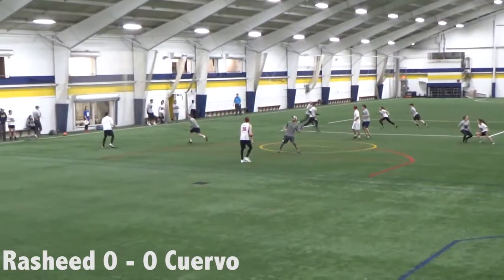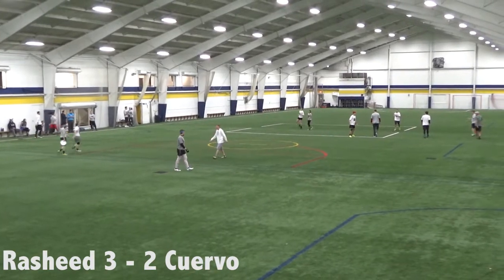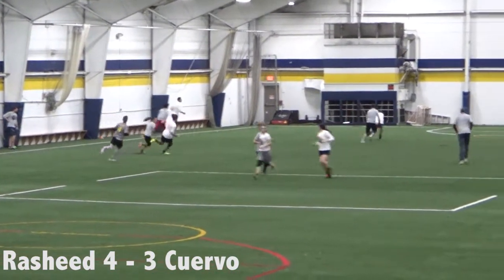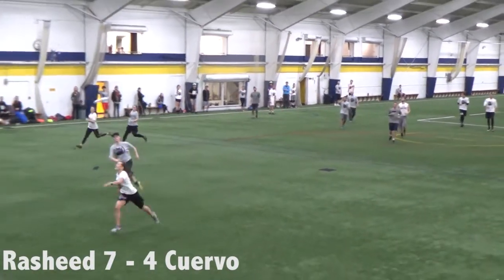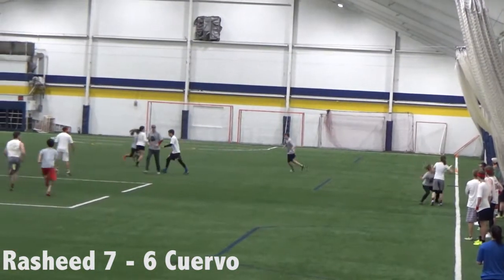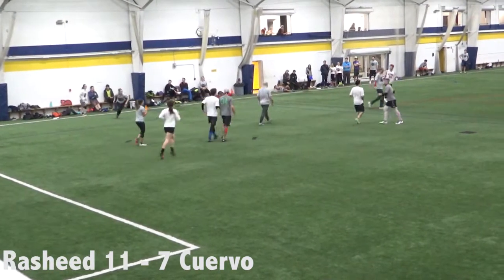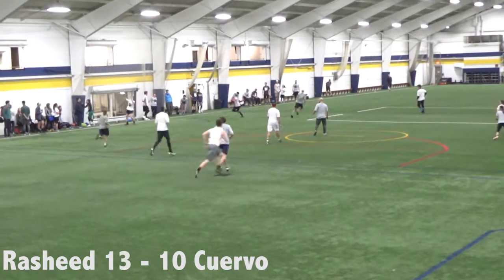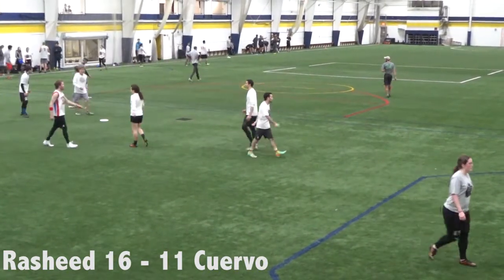2018 WL Week 3: Rasheed vs. Cuervo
Week 3 between Brad and Bob